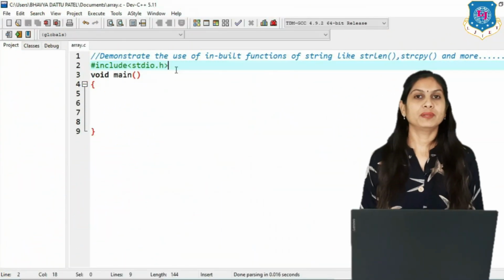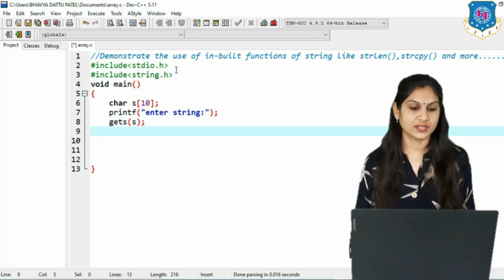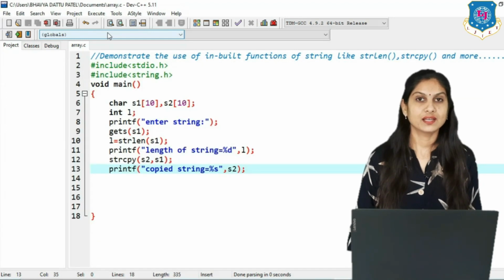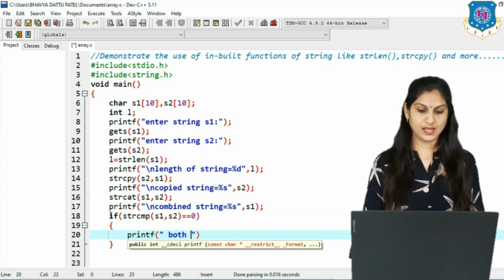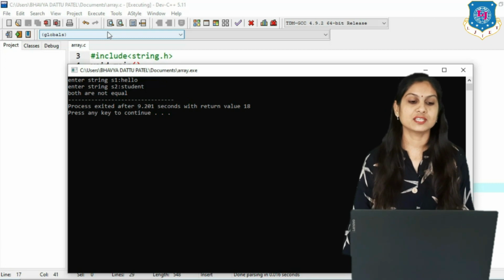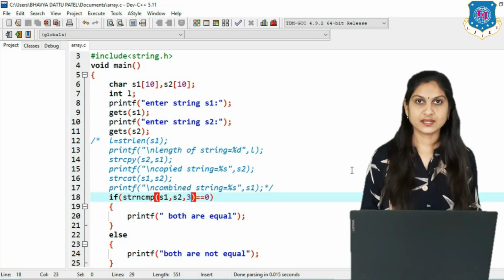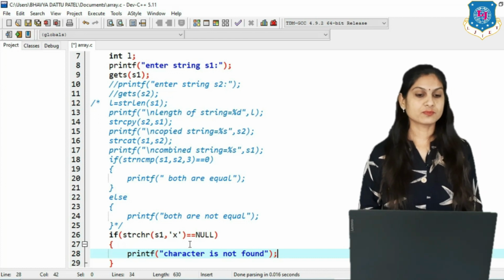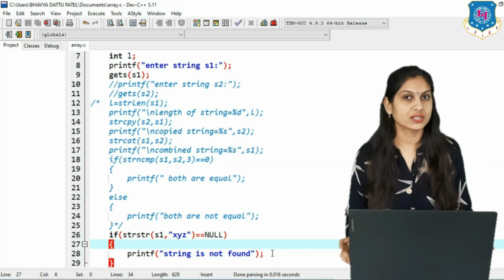Lec-29_Practical Session on String | Computer Programming using C | First Year Engineering